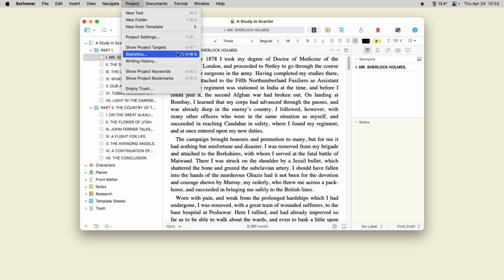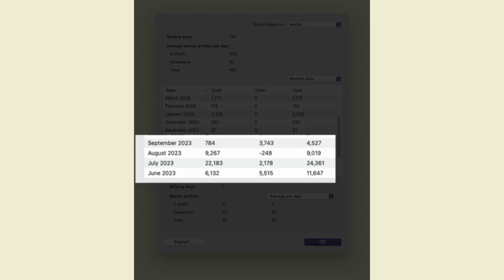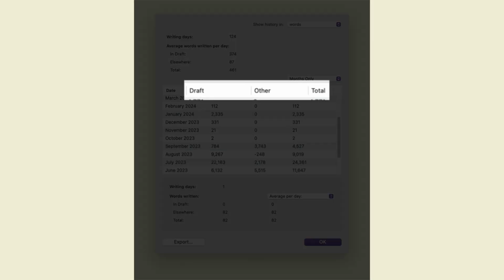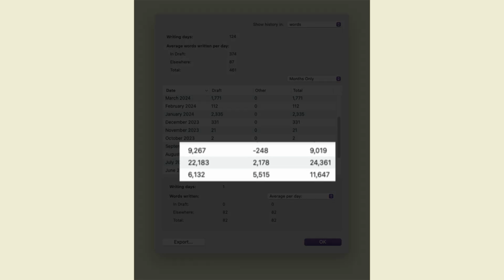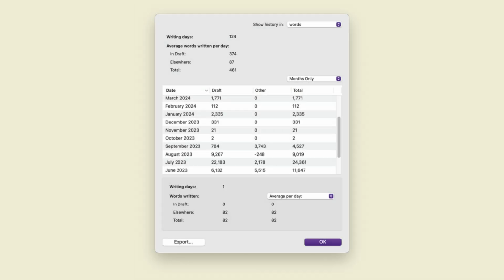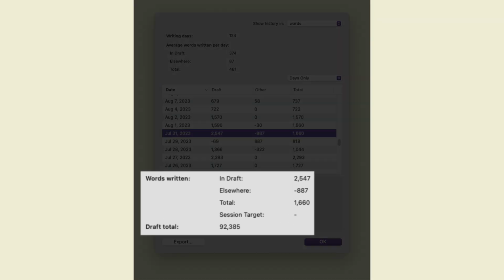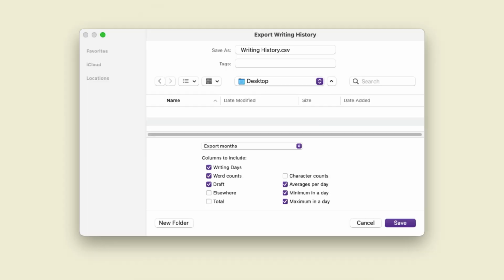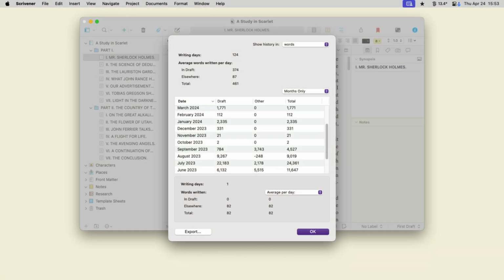Track Your Writing Progress with Scrivener | How to Use Writing History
In this quick tutorial, discover how Scrivener’s Writing History helps you track your writing habits, stay motivated, and build momentum over time.
What you’ll learn:

✅ View word counts for each writing session
✅ Spot trends and maintain consistency
✅ Use your history to stay on track with long-term goals

No extra setup required. Scrivener tracks it all behind the scenes.